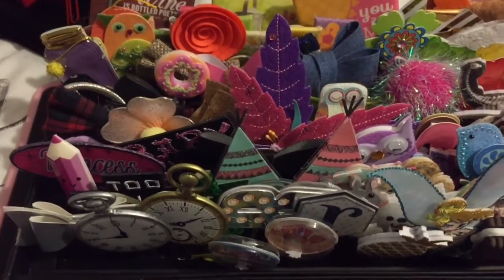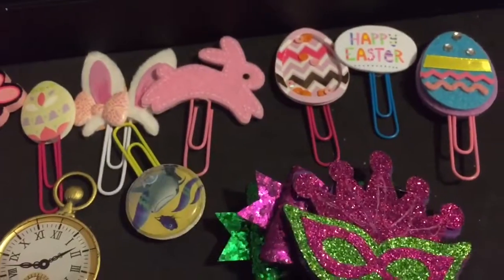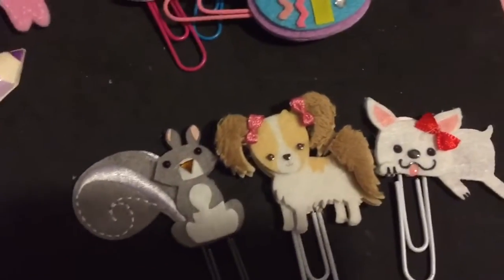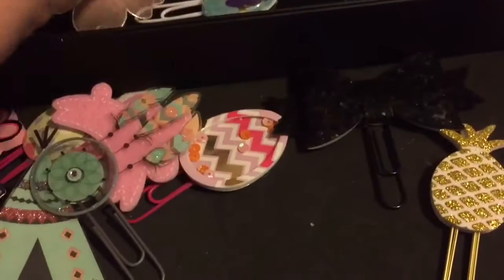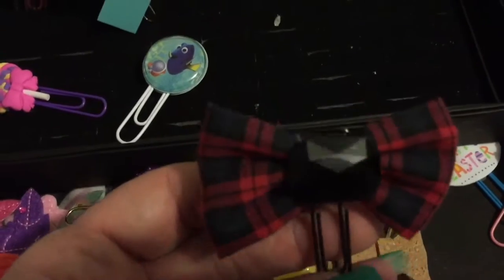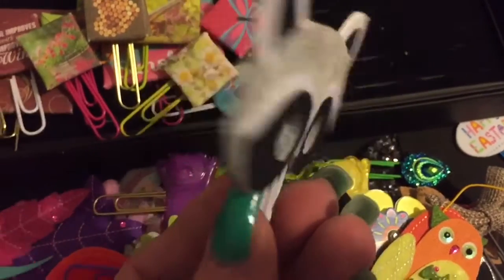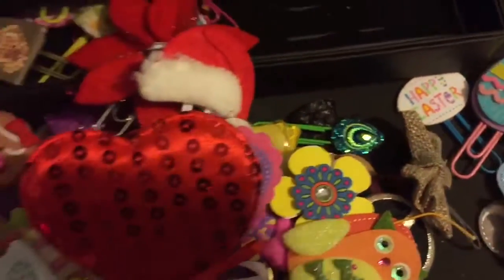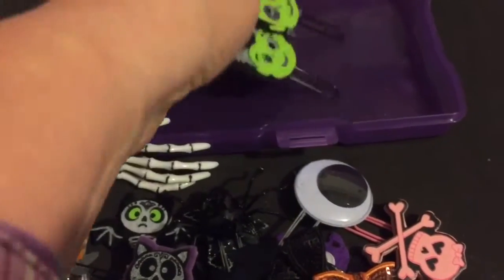My planner clip collection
Planner clips collection